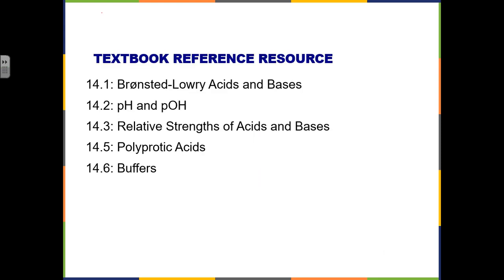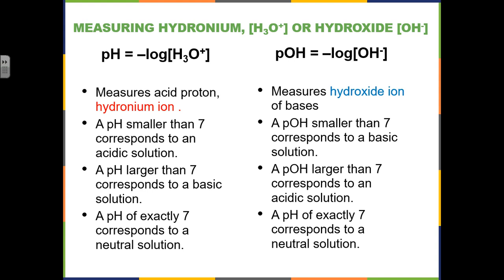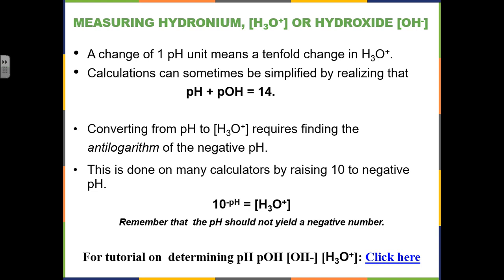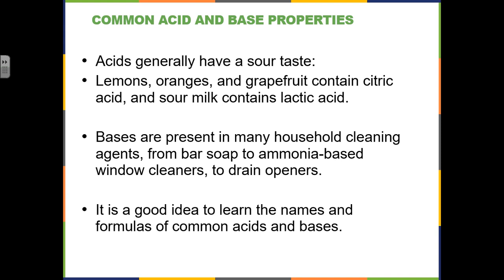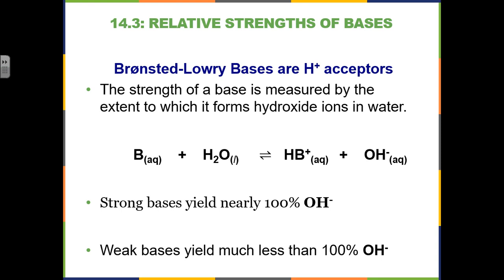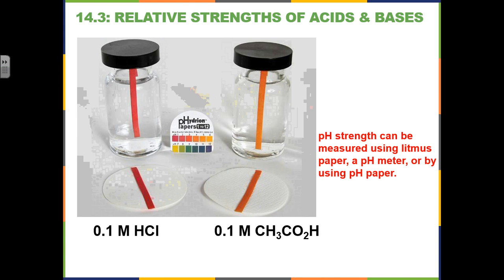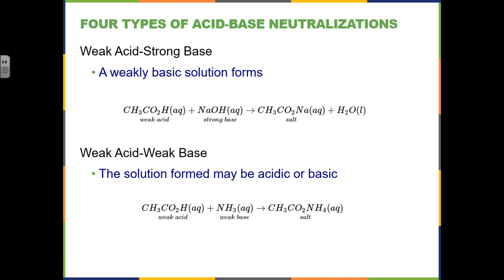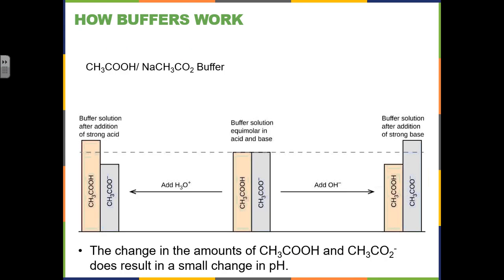Acids Bases & Buffers